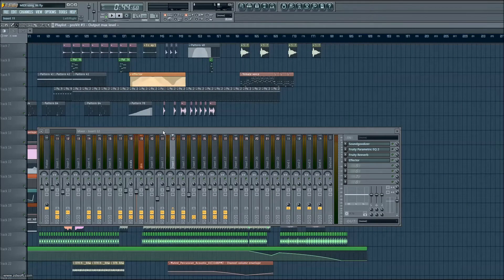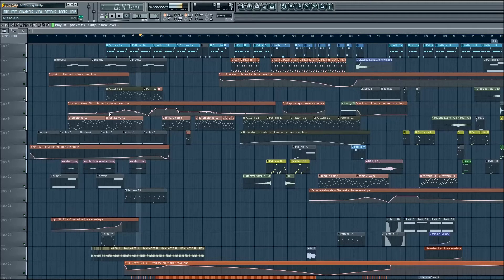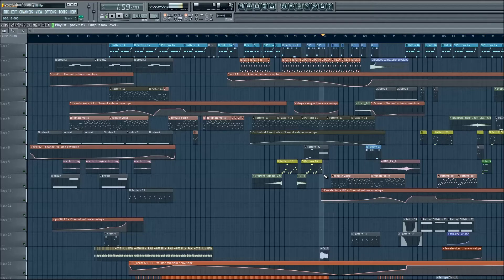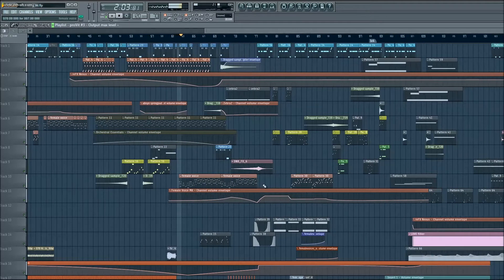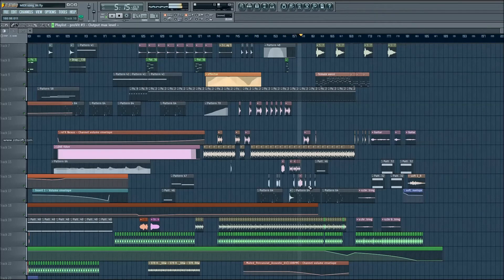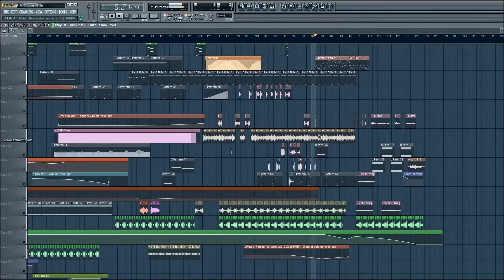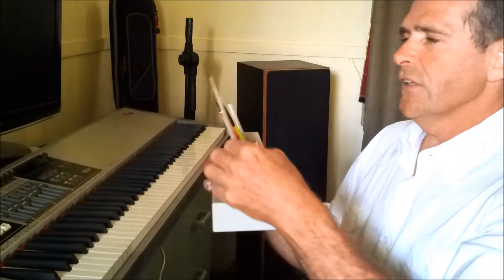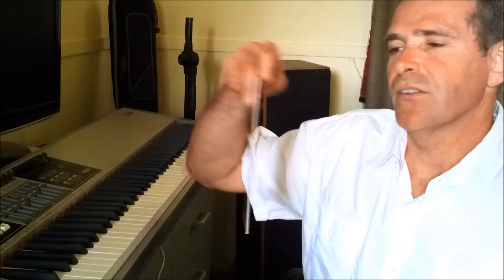FL Studio helpful hints Pt.1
First in a series of helpful videos to grasp FL Studio.  Please leave comments,questions and criticisms. What would you like to see about FL Studio?